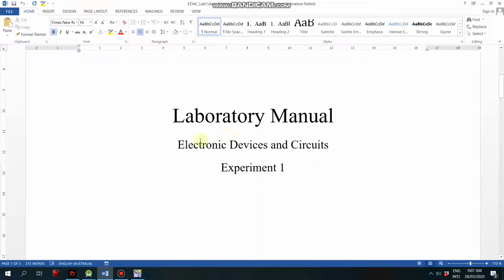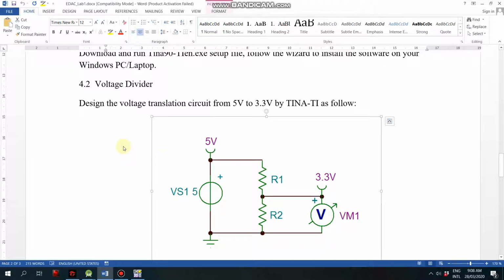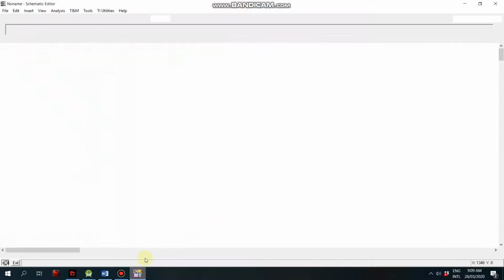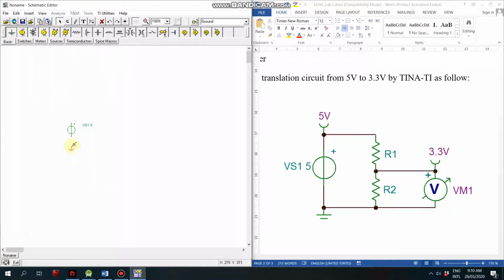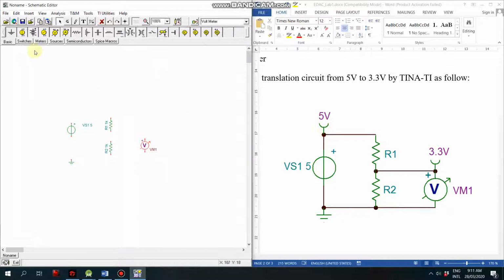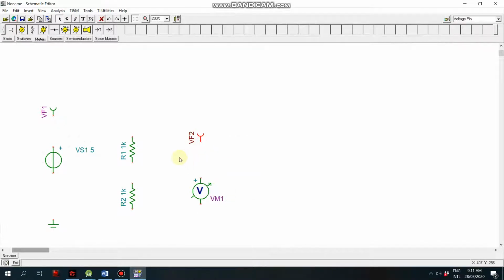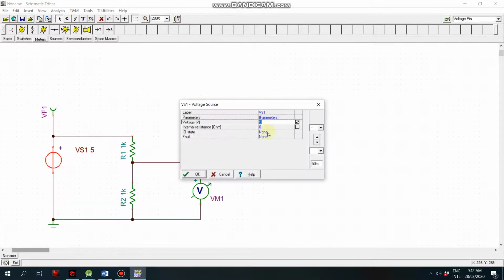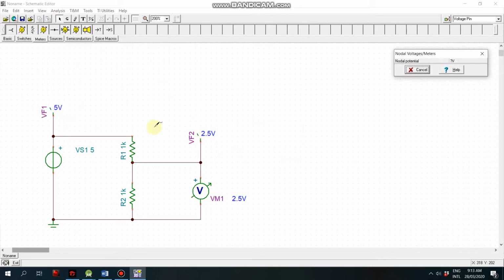Electronics Components - Lab 1